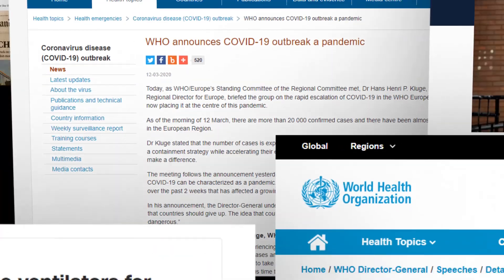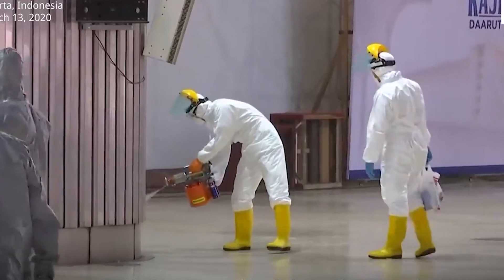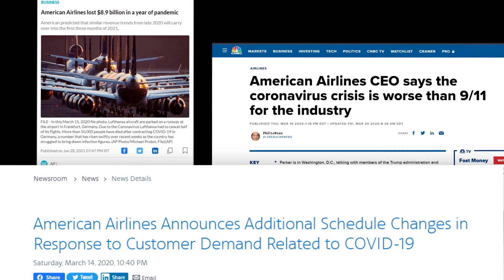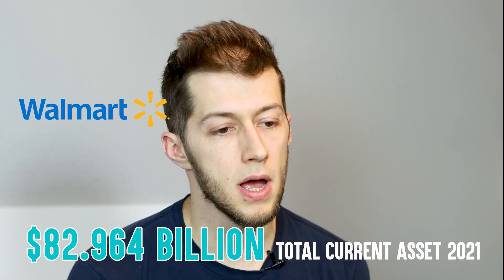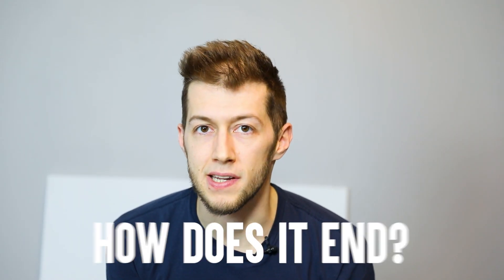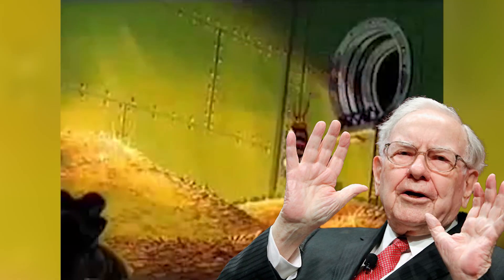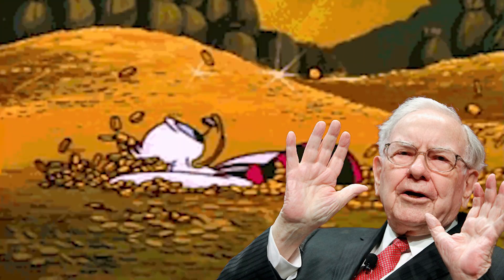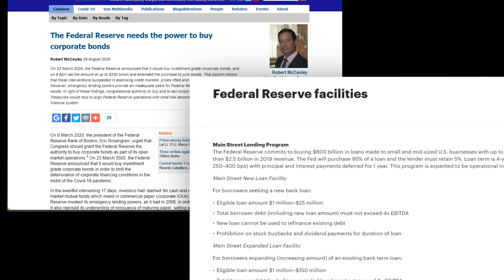What is a Liquidity Crisis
In this episode, Aaron will talk about what a liquidity crisis is and what assets is more or less liquid. He will also discuss solutions in managing liquidity crisis.

Then, Learn how to Avoid it by watching our Leverage video